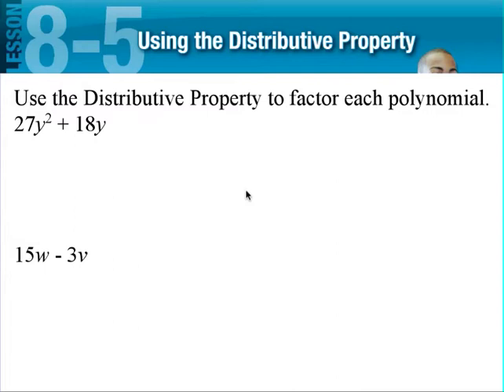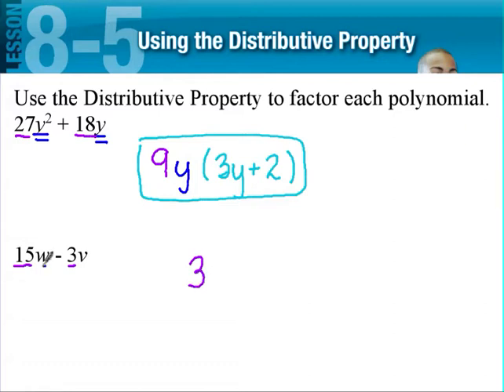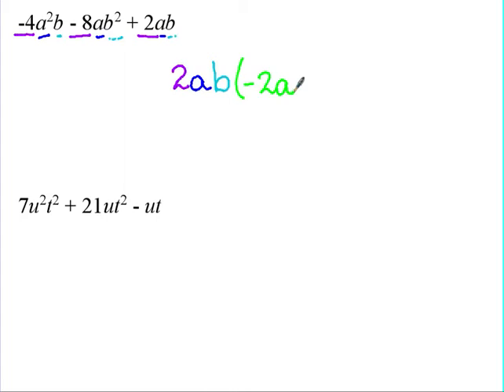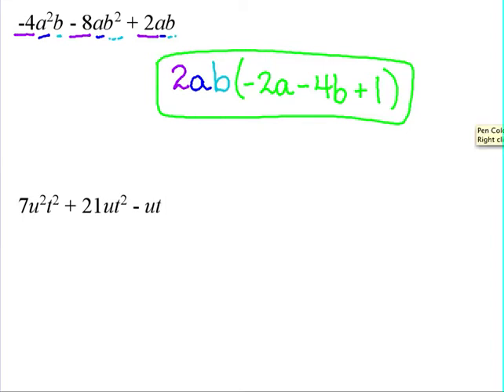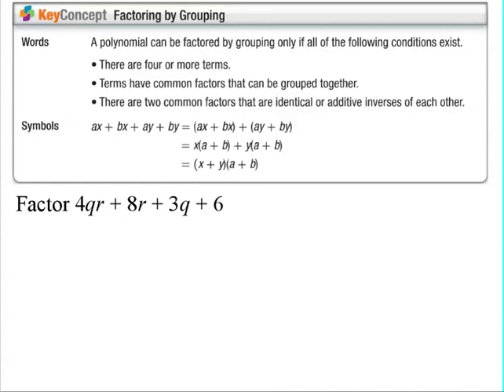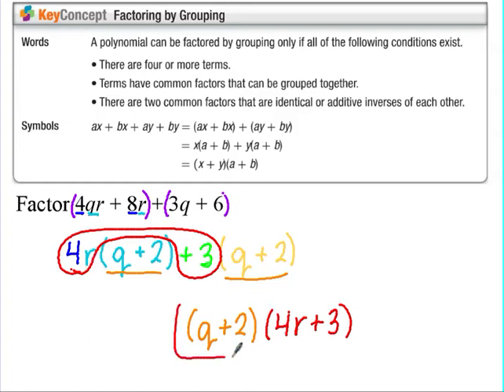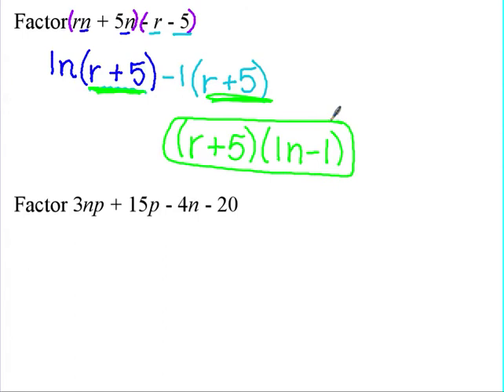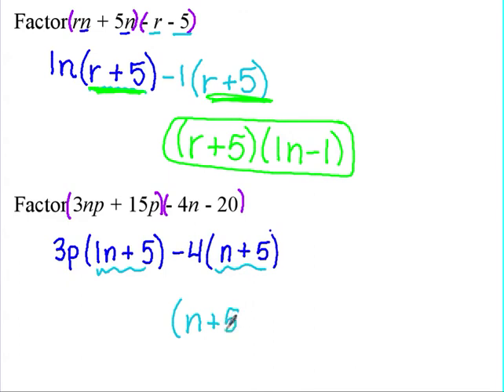Alg. 1--Lesson 8-5.mov